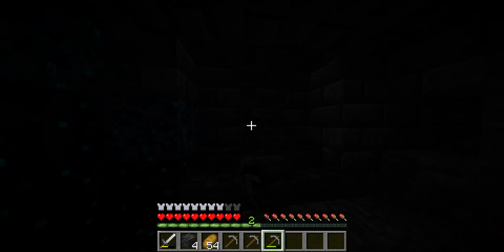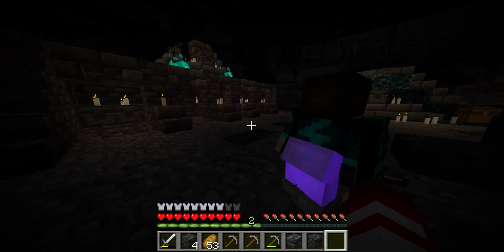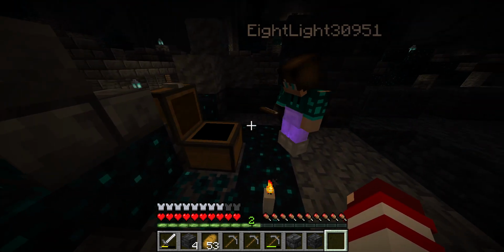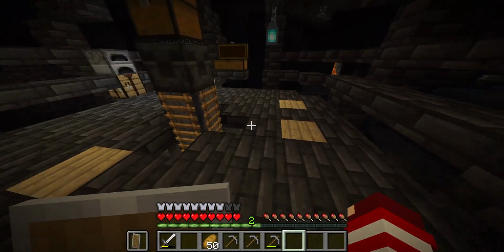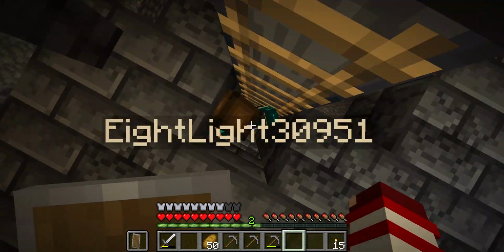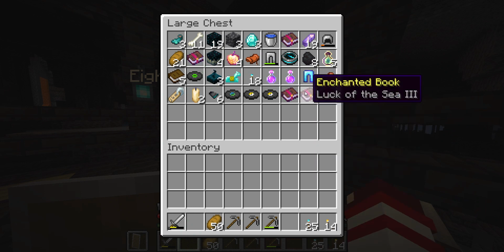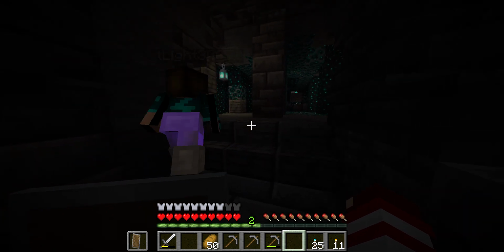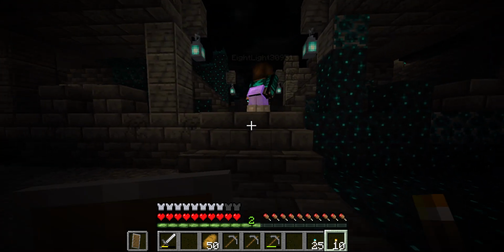A Secret Laboratory | Realms | Sapphire Meadows | Deep Adventures {Part 3}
We discover something underneath the middle of the Ancient City. Zemptiplex and I also go around collecting more loot and may have activated some more Screechers.